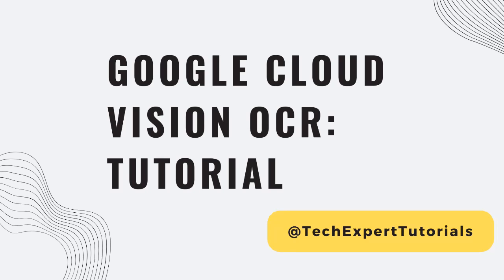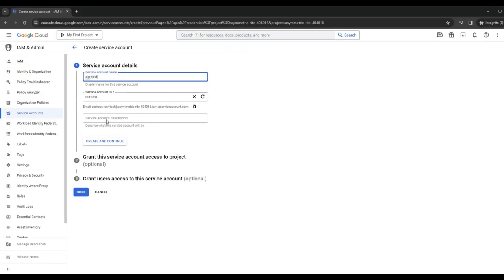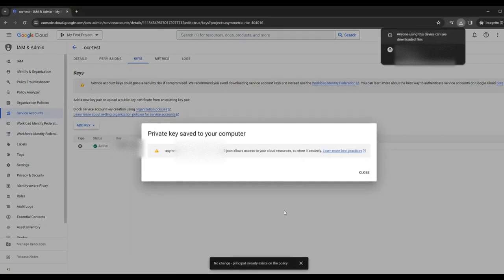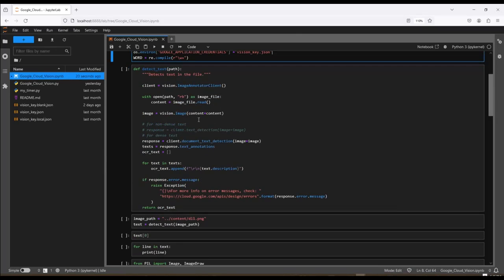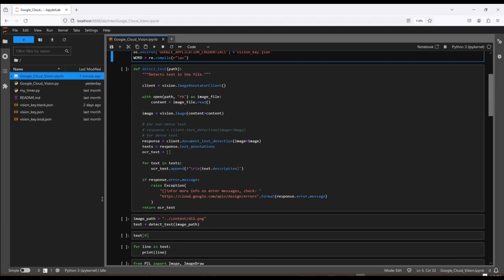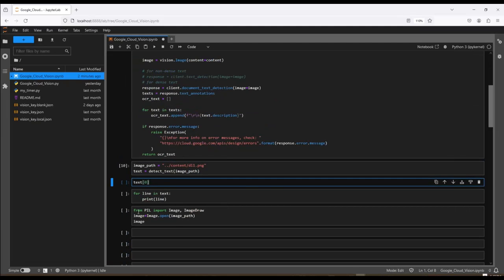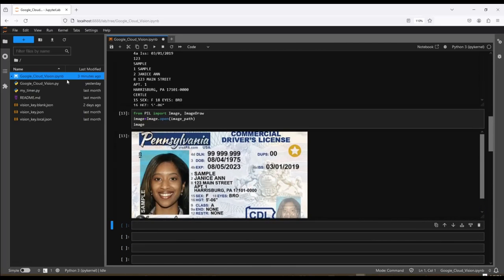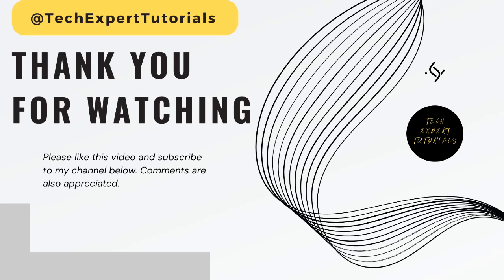Google Cloud Vision API for OCR Text Extraction: Tutorial Google Cloud Vision AI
This tutorial will demonstrate how to extract text from an image with high accuracy using the Google Vision AI API with Python.

Google Vision API for OCR Text Extraction: Tutorial Google Vision AI